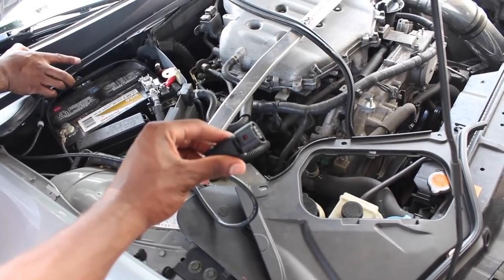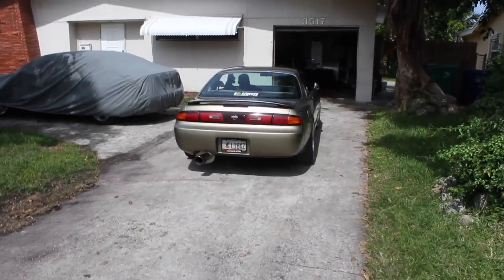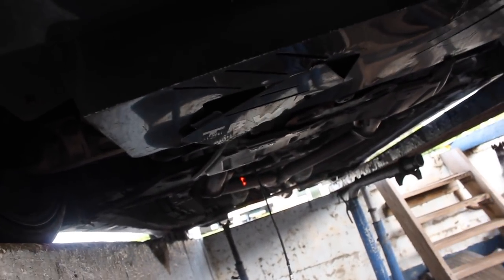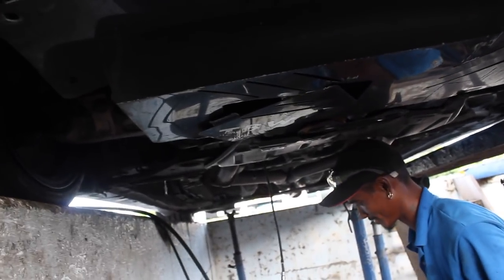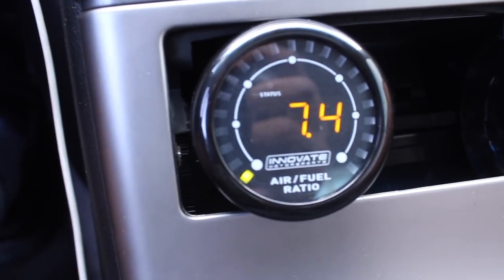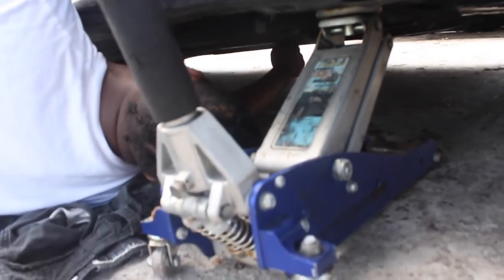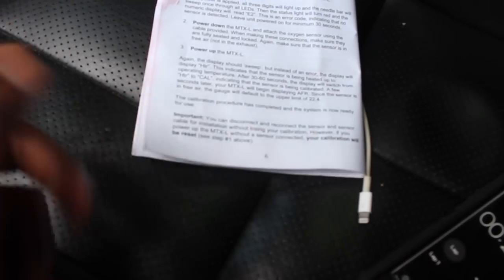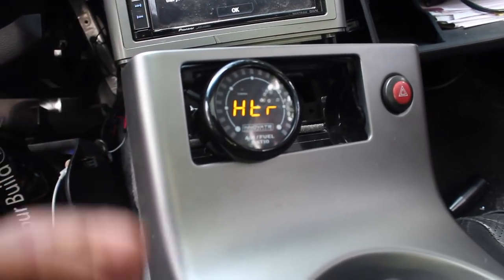Car Vlog (G35 Coupe) Innovative Wideband Install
Today @Racecarkev and I installed this Wideband so I could better monitor my motor because back in Jersey the Tuner told me I was running so lean that the motor should have blown on the way to the shop lol.